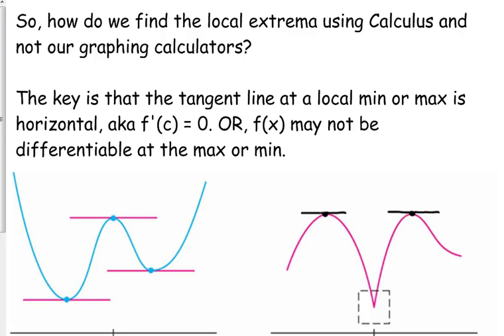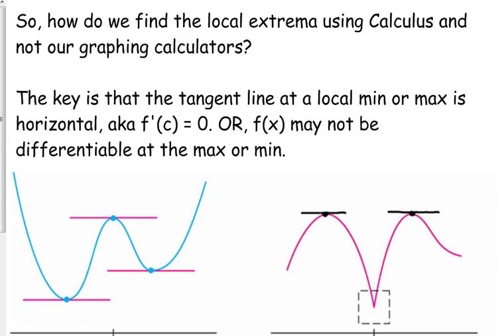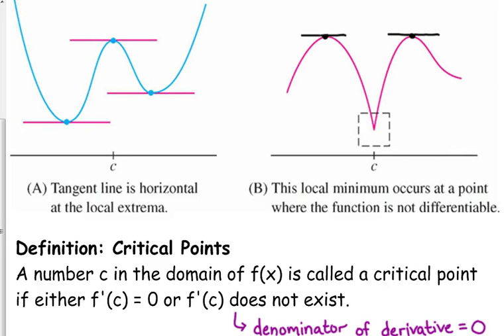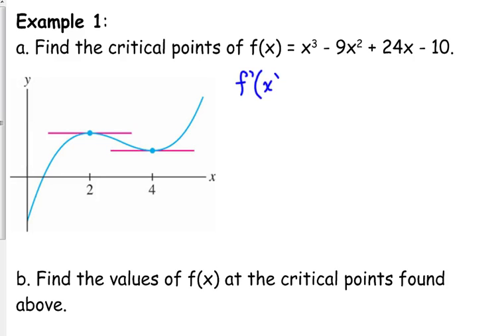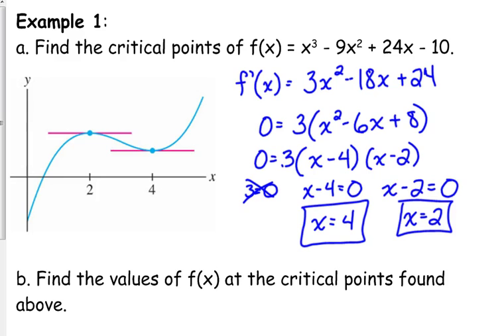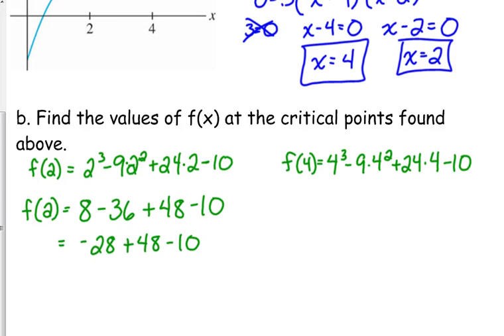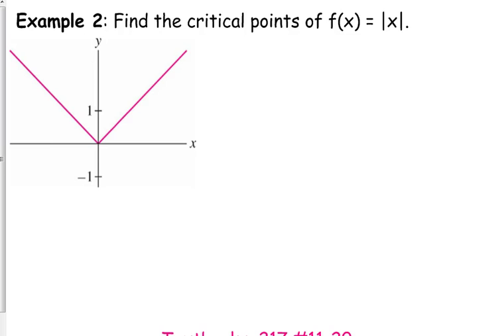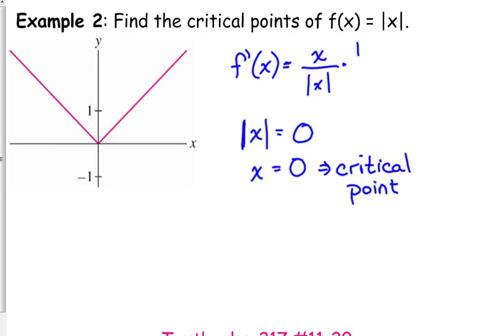Day 51 Lesson~Critical Numbers